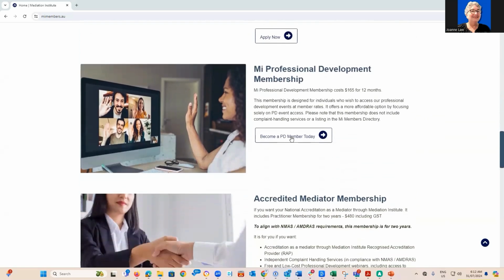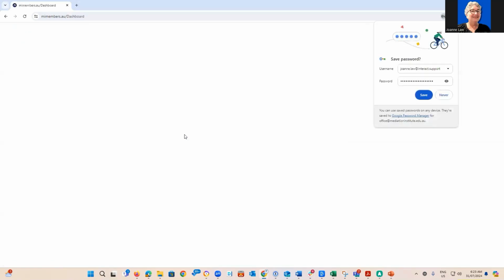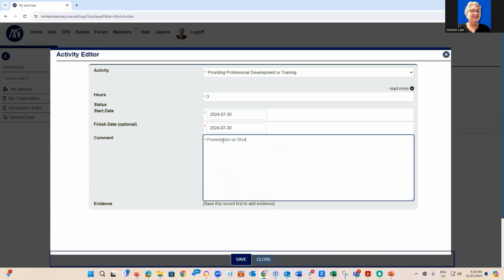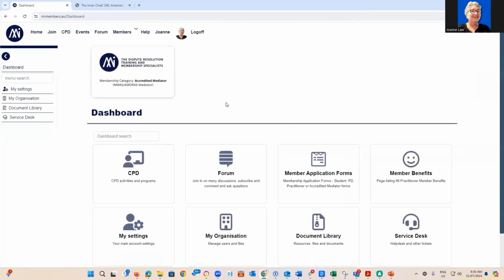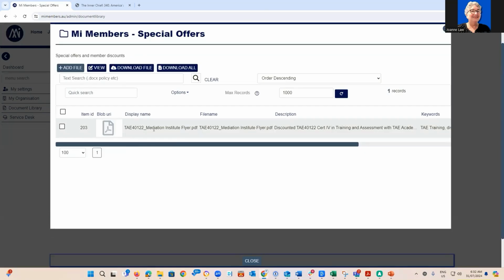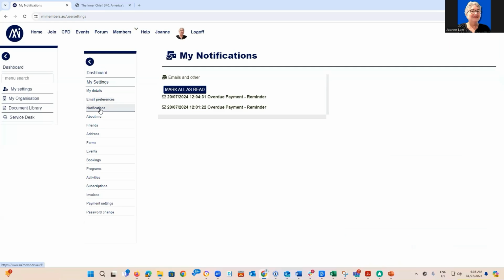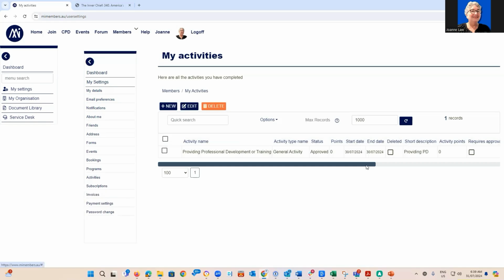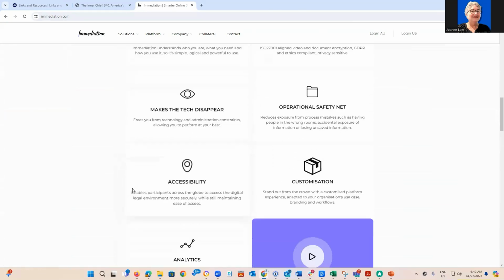Introducing the New Membership Portal: Mediation Institute Walkthrough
This walkthrough covers the home screen, new membership categories (professional development and student membership), event registration processes, dashboard functionalities, CPD recording capabilities, and various sections such as service desk, forums, member benefits, organization directory, document library, settings, and subscription details.

Learn how to reset your password, update your information, and navigate through different features designed to enhance your professional development and administrative experience.

00:00 Introduction to the Membership Portal
00:18 New Membership Categories and Events
01:45 Logging In and Resetting Passwords
02:29 Navigating the Dashboard
03:13 Recording Professional Development
06:11 Forums and Member Benefits
07:27 Organization Directory and Document Library
08:49 Updating Personal Settings
11:45 Event Registrations and Bookings
12:40 Subscription and Membership Certificates
14:25 Conclusion and Contact Information